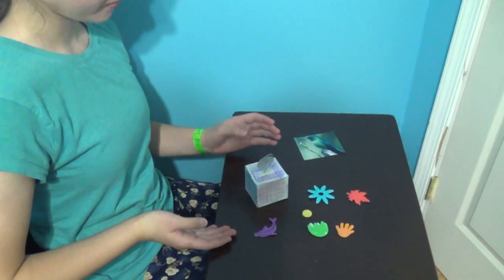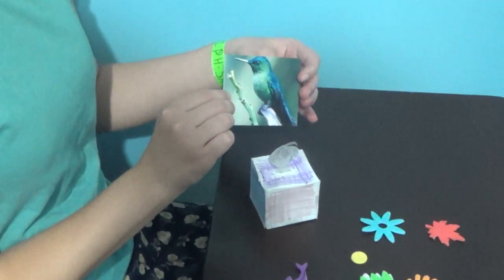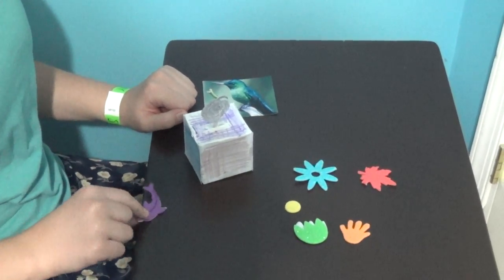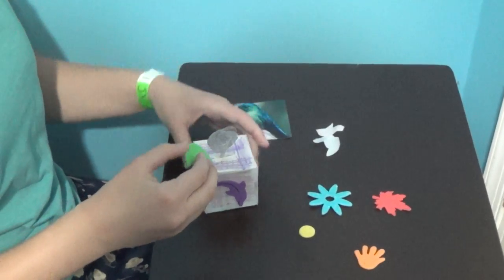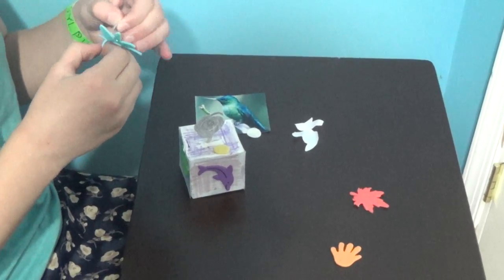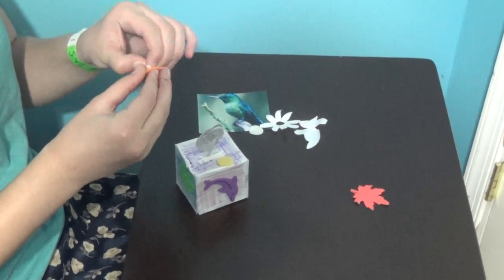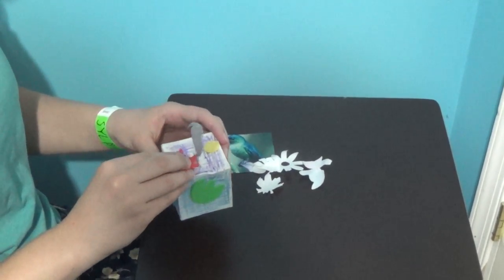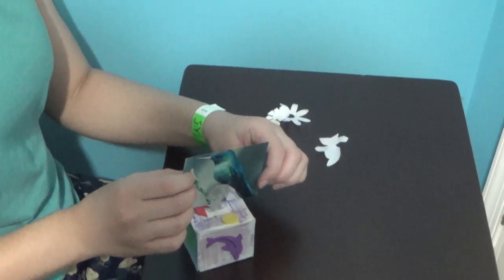Photo Block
Description